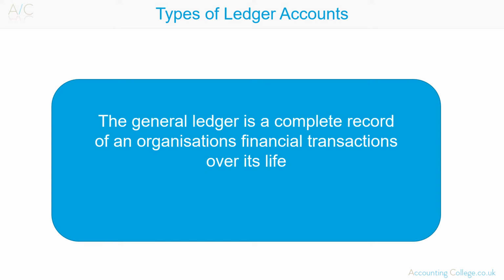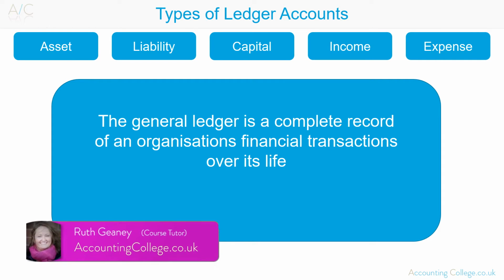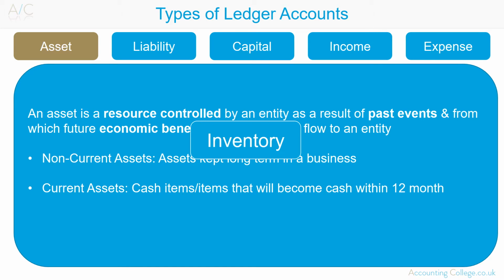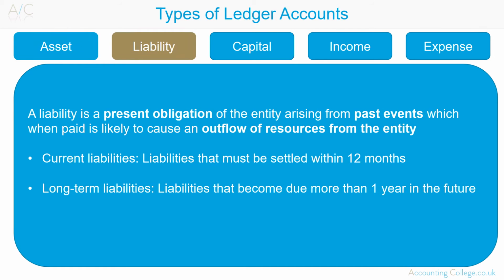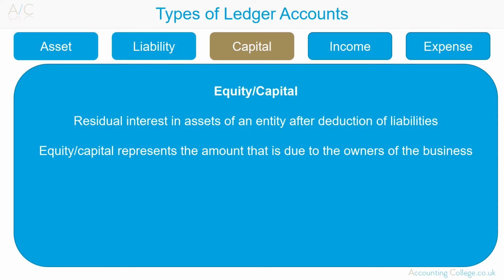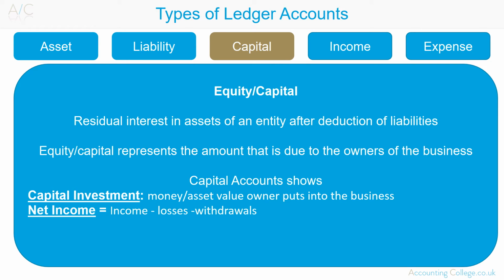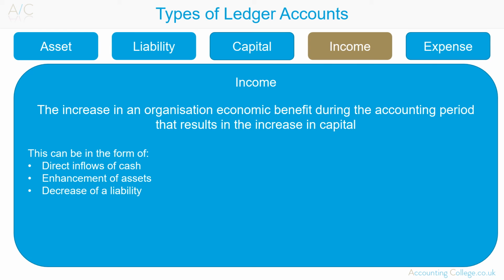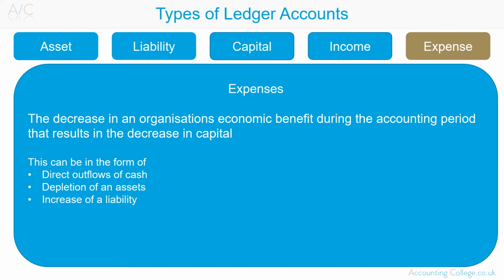Types of Ledger Accounts - A-Z of business terminology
Short video on the 5 different types of ledger accounts for Accounting, Business and marketing students. More A-Z of business terminology can be found